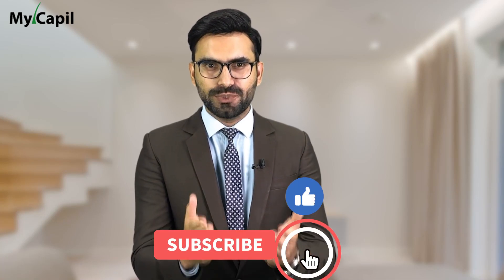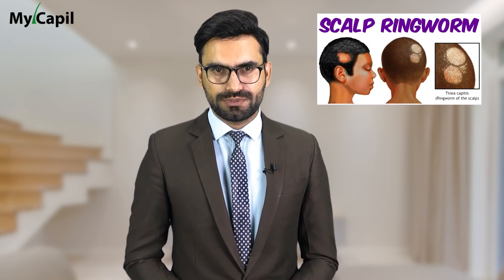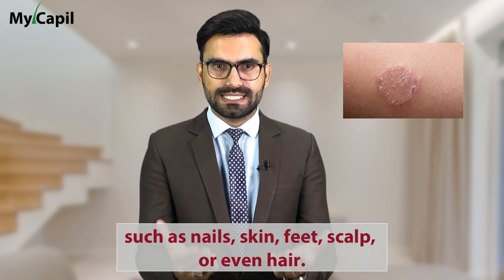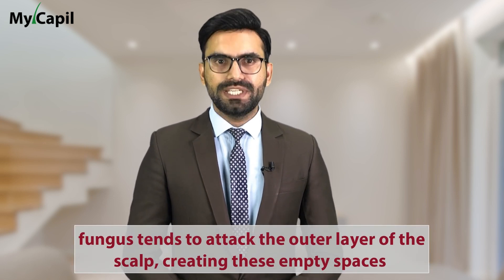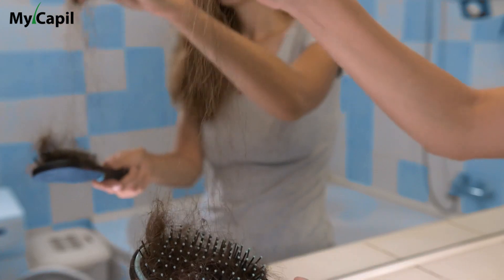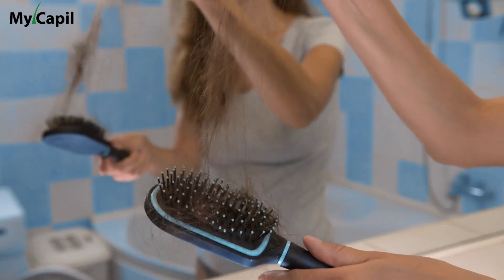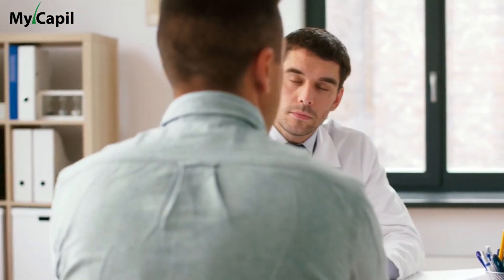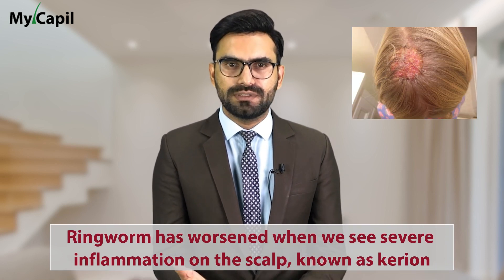What causes Scalp Ringworm? ✅ Effective Treatment (Tinea Capitis)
What causes Scalp Ringworm? What Is Scalp Ringworm?

Tinea capitis is a type of dermatophytosis. A dermatophyte infection occasionally causes a kerion, which is a large, painful, inflamed, swollen patch on the scalp that sometimes oozes pus.

Ringworm is contagious. It can be passed from one person to another by direct skin contact or by contaminated objects, such as unwashed clothing or combs.
Ringworm can be on parts of the scalp. Round, bald patches with black dots where the hair has broken off.

The areas of the body that ringworm typically affects include the:
👉 Hands
👉 Groin
👉 Feet

Fungi grow well in warm, moist areas, so ringworm often develops between the toes, in the groin area, or in skin folds.

⚠ Ringworm won’t go away on its own. Medicine and a special antifungal shampoo can cure it.